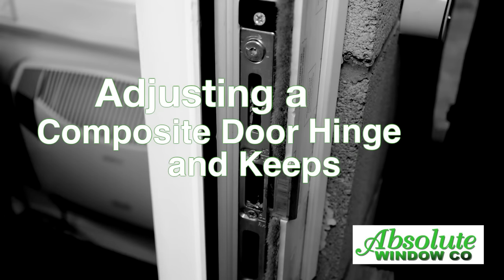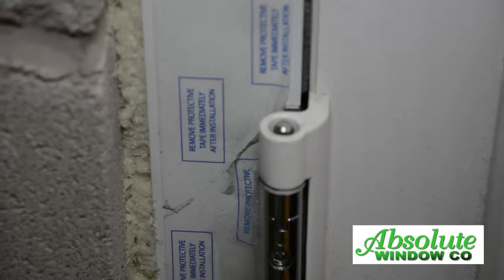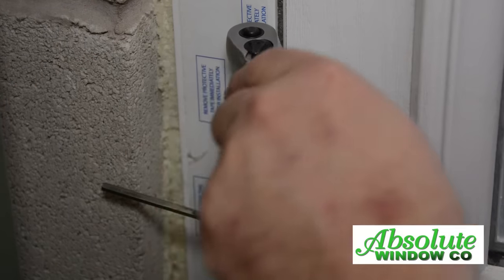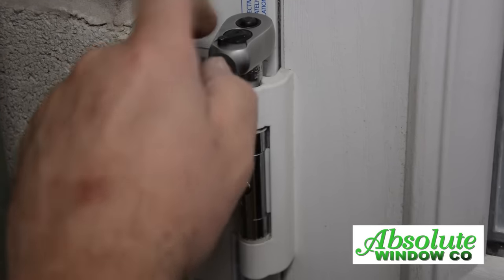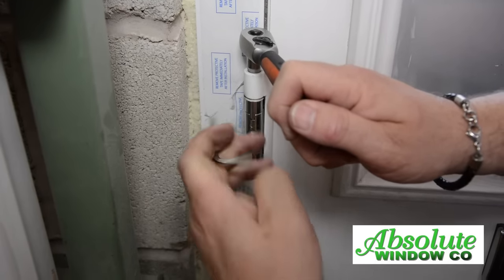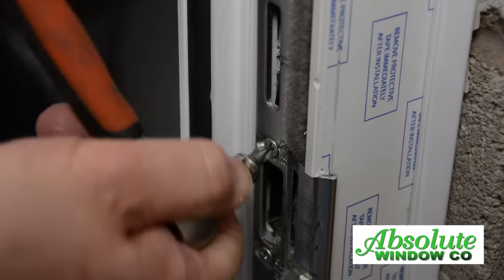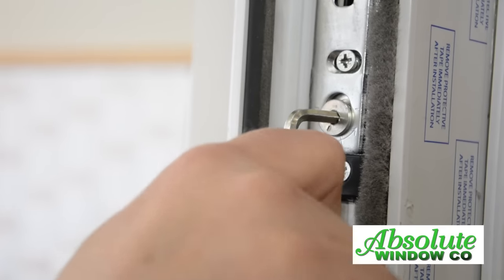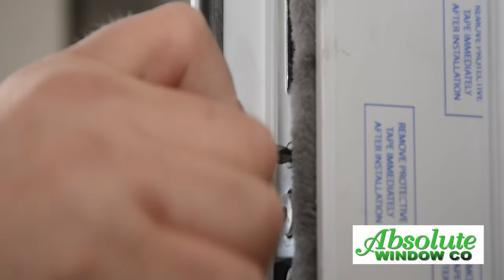How To Adjust A Composite Door Hinge & Keeps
How To Adjust A Composite Door Hinge & Keeps - Product Video